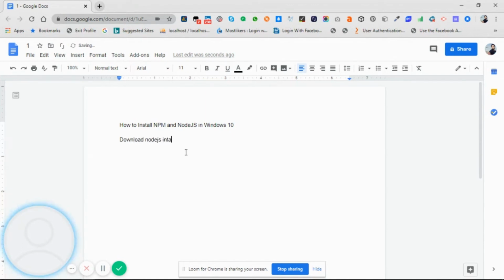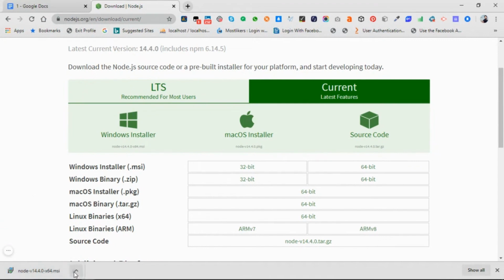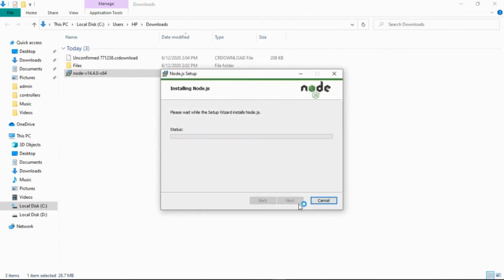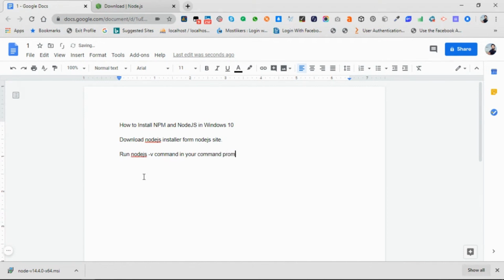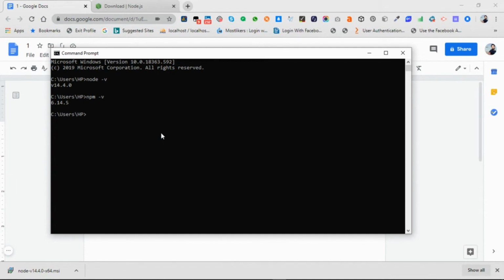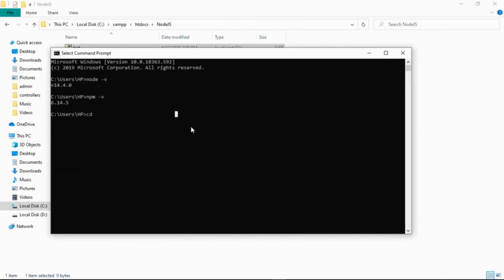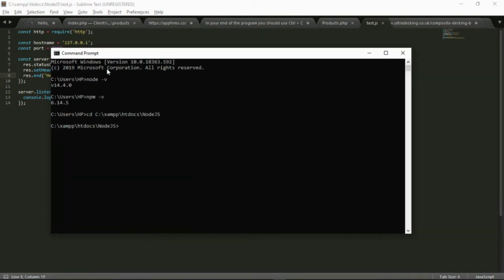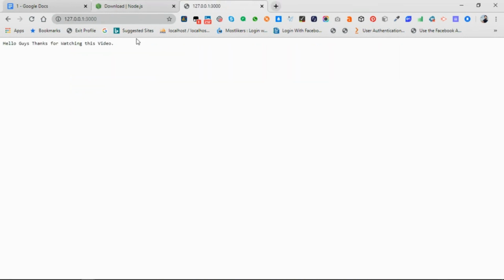How to Install NodeJS and NPM on Windows 10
Here you can see more playlists related to programming.